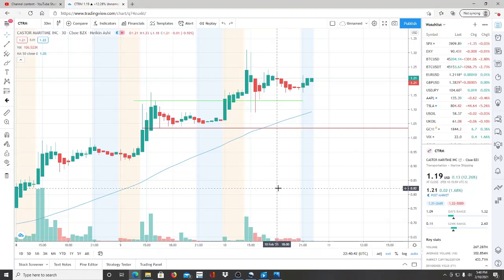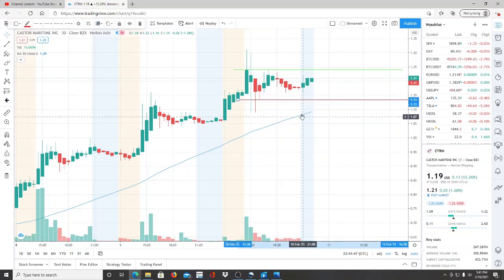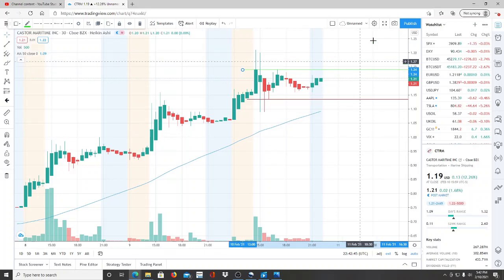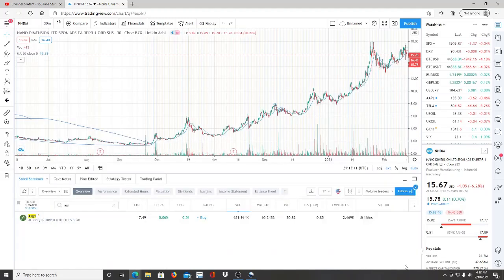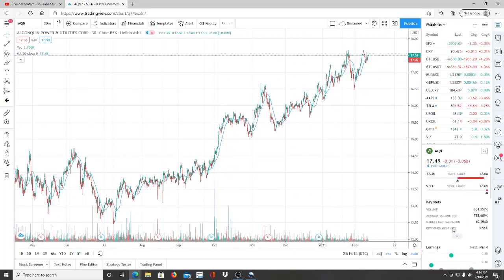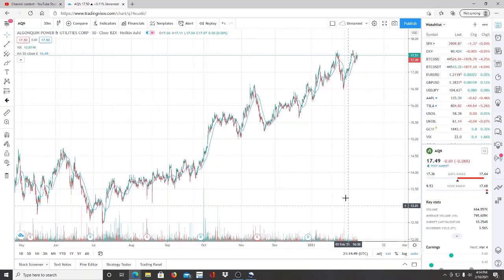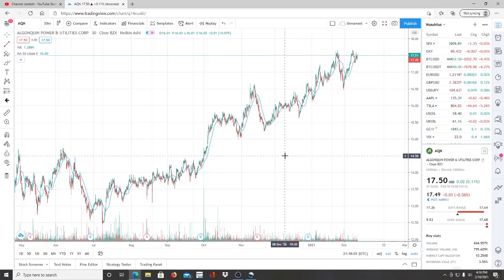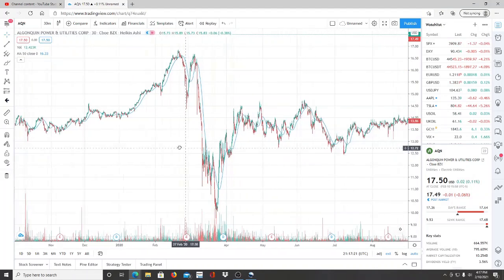CASTOR MARITIME INC CTRM STOCK CHART ANALYSIS | COULD THIS PENNY STOCK CONTINUES ITS RUN ?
CASTOR MARITIME INC CTRM STOCK CHART ANALYSIS | COULD THIS PENNY STOCK CONTINUES ITS RUN ? CASTOR MARITIME INC CTRM STOCK CHART ANALYSIS | COULD THIS PENNY STOCK CONTINUES ITS RUN ? CASTOR MARITIME INC CTRM STOCK CHART ANALYSIS | COULD THIS PENNY STOCK CONTINUES ITS RUN ?